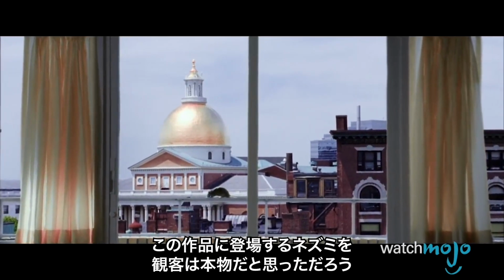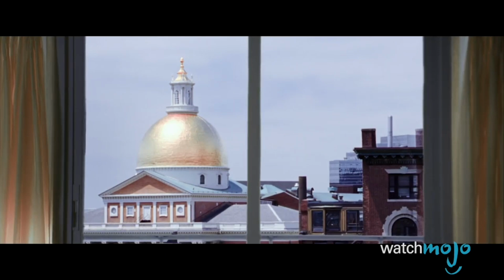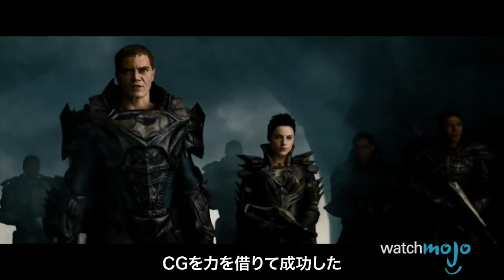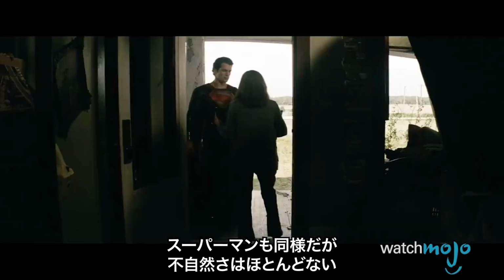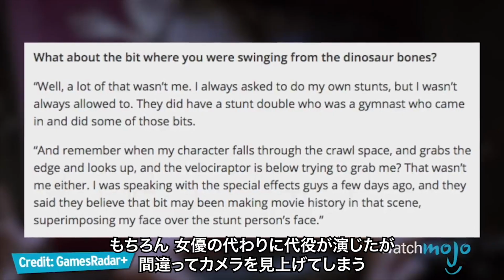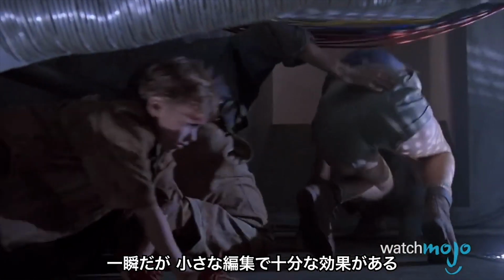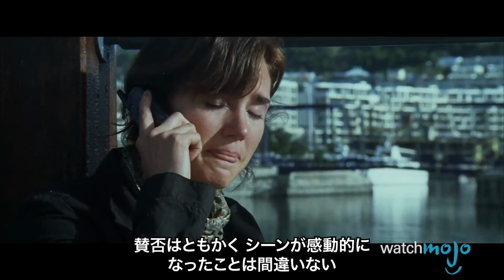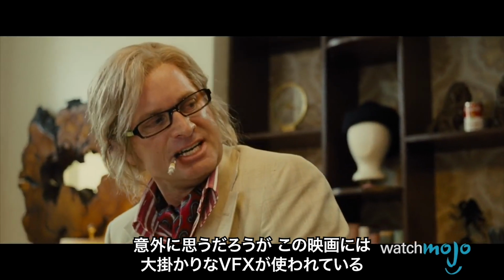これは見抜けない映画VFX ランキング Top10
映画の特殊効果は、もはやホンモノかどうか見分けがつかないまでになった。ここで紹介する作品にはみんながダマされた！ WatchMojo Japanが送る、見抜けないVFX トップ10 パート2！ どんなシーンが登場するだろう？ "フォレスト・ガンプ" の失われた足、 "チェンジ・アップ" のヌード、それとも "オデッセイ" のほとんど？ 自分の目で確認しよう！

10位 ネズミ "ディパーテッド"(2006)
9位 クリプトン人のスーツ "マン・オブ・スティール"(2013)
8位 レックスの顔 "ジュラシックパーク"(1993)
7位 CGの涙 "ブラッド・ダイヤモンド"(2006)
6位 工事の足場の削除 "アメリカン・ハッスル"(2013)
4位 ビデオカメラの映像 "ナイトクローラー" (2014)
3位 ほとんど全て "オデッセイ"(2015)
2位 レスリー・マンの裸 "チェンジ・アップ"(2011)
1位 ダン・テイラーの足 "フォレスト・ガンプ"(1994)

WatchMojo Japanのトップ10リストは、
起源, 人物紹介, 裏ワザ, やり方, 批評, ポップカルチャーの解説, 芸能人, 動画, 音楽, TV, 映画, ビデオゲーム, 政治, ニュース, コミックス, スーパーヒーローについての1万本の動画！ポップカルチャーなら、WatchMojo Japan!